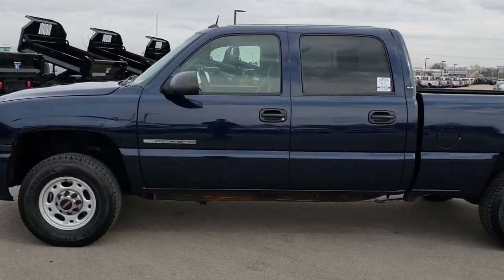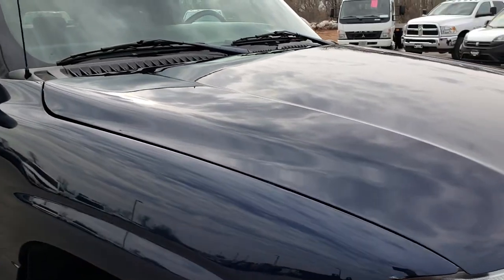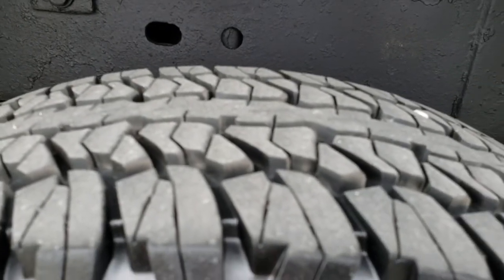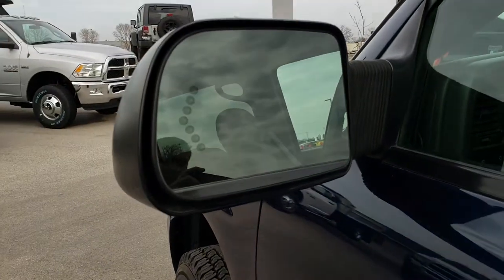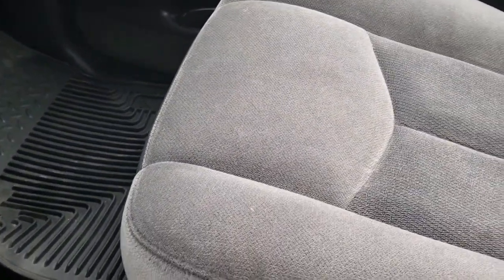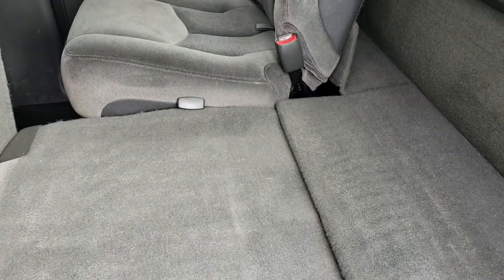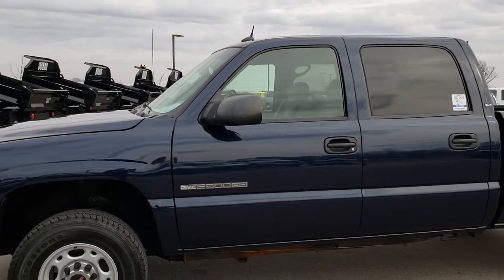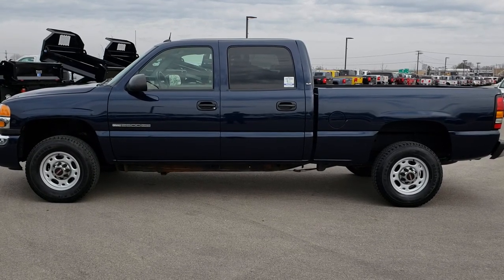2005 USED GMC SIERRA 2500 BIG BLACK ALLISON TRANSMISSION $17,999 SOLD! 8T41A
STOCK: 8T41A
PRICE: $17,999
MILES: 126,840
MAKE: GMC
MODEL: SIERRA 1500
VIN: 1GTHK23G65F868333
LOCATION: FOND DU LAC OSHKOSH WISCONSIN, 54937

Clean Title History! 8.1 Liter V8 Engine Big Block, ALLISON TRANS, CREW, SHORT, SLE, NAV, Full Four Door Crew Cab, Short Box 6 1/2 Foot Shortbox, SLE Package, Allison Automatic Transmission, 4x4 Push Button Four Wheel Drive 4WD, Clarion NX605 System with Navigation System Nav, Onstar System, Power Driver's Seat, Non Smoker, Dark Charcoal Cloth Seats, 40/20/40 Split Front Bench Seating, Full Towing Package with Receiver Trailer Hitch, Wiring and Transmission Cooler Tow Package, Fifth Wheel Bedrails 5th Wheel , Aftermarket Electronic Brake Controller, Telescopic Tow Power Mirrors with Built-in Directional Signals, 3.73 Gears with Automatic Locking Differential Limited Slip Differential, Firestone Destination LT245/75 R16 Tires, Polished Aluminum Rims Premium Wheels, Four Wheel Disc Brakes, Spray-in Bedliner, Bug Shield, Fog Lights, AM / FM Radio Tuner, CD Player, Auxiliary MP3 Jack Portable Audio Connection, Keyless Entry System, Rear Window Defroster, Driver and Passenger Front Air Bags, L.A.T.C.H. Child Safety System, Multi-Function Steering Wheel Controls, Compass, Outside Temperature Display and Mileage Display, Dual Multi-Zone Climate Control , Rubber Floors, Air Conditioning AC, Cruise Control, Power Locks, Power Windows, Tilt Steering Wheel, Automatic Headlights Autolamp, Deep Blue Metallic,

STOCK: 8T41A
PRICE: $17,999
MILES: 126,840
MAKE: GMC
MODEL: SIERRA 1500
VIN: 1GTHK23G65F868333